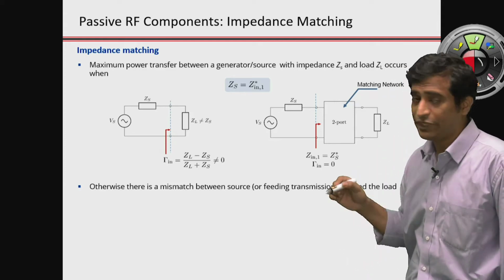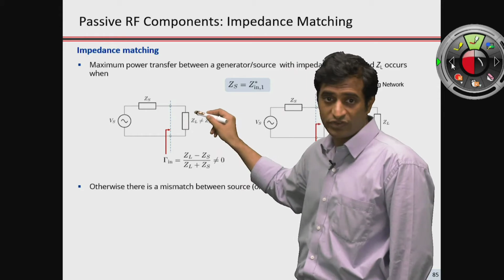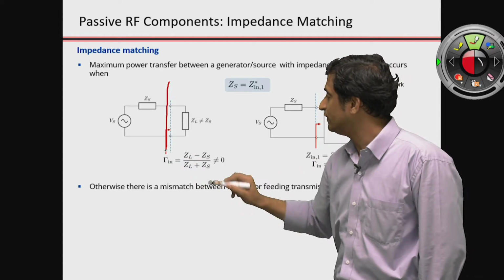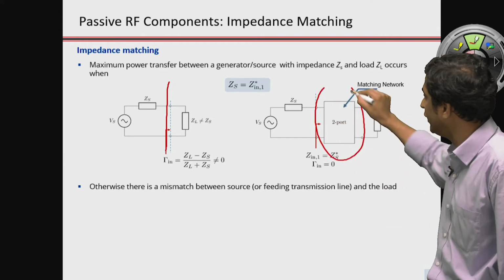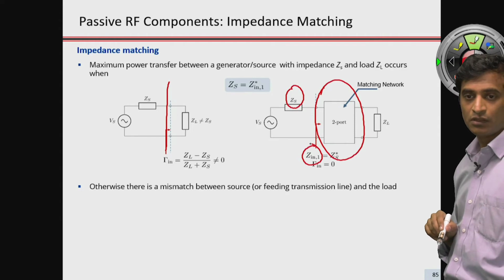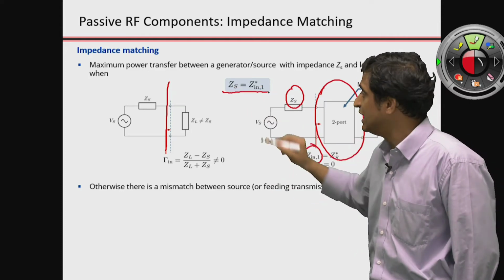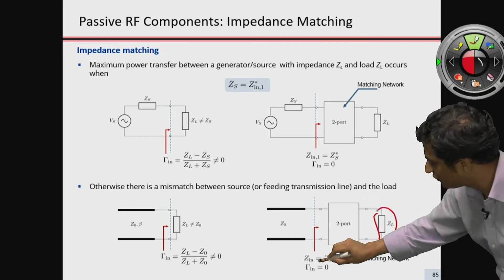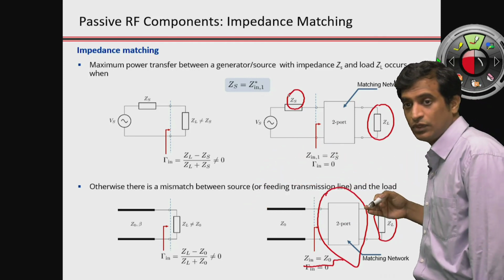Impedance Matching - Introduction